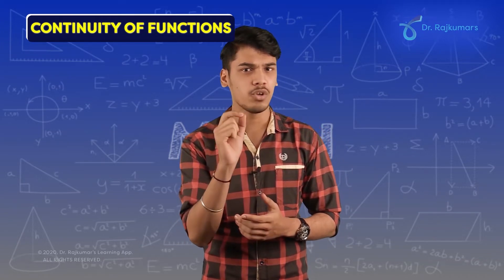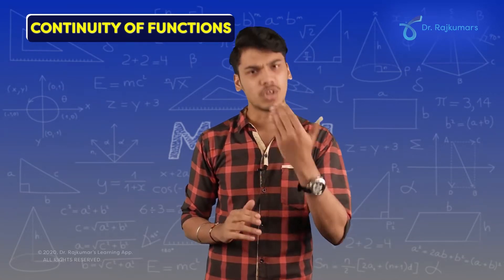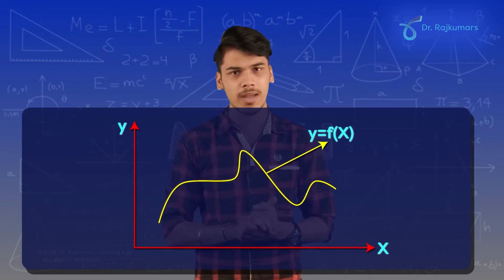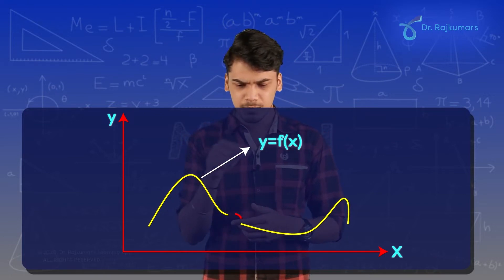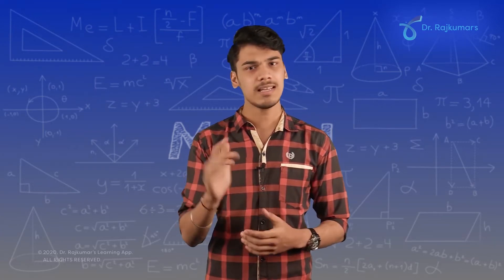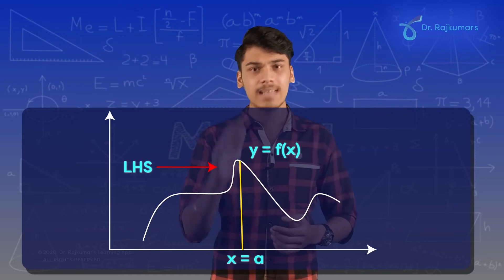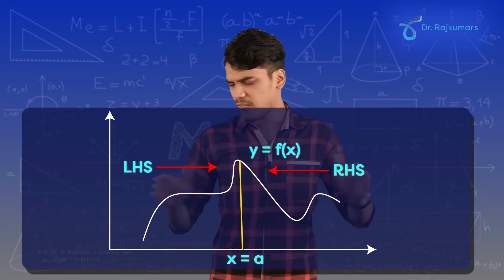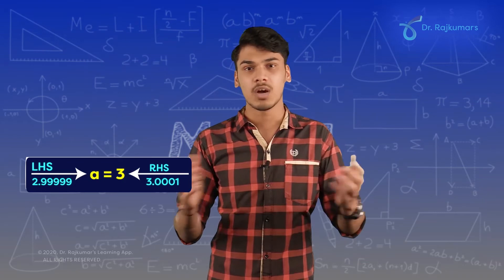II PUC:When is a Function said to be Continuous|Dr.Rajkumar's Learning App|Reach Further|Mathematics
Do you know there are some functions that does not have discontinuities that means any unexpected changes in value? Watch the video to know more.